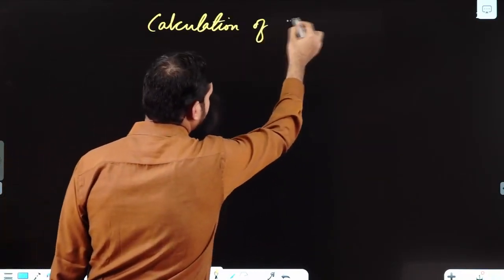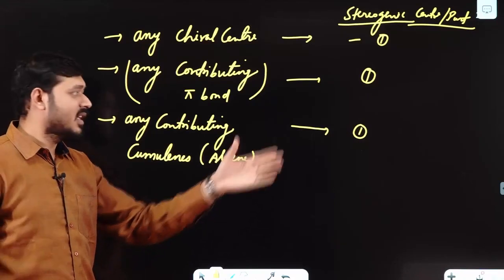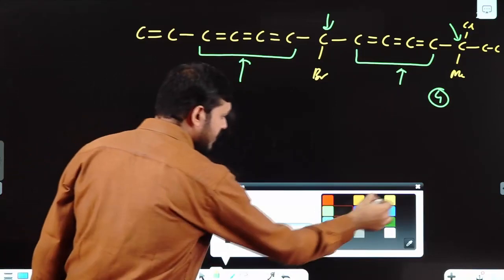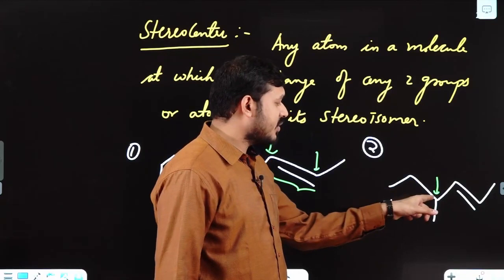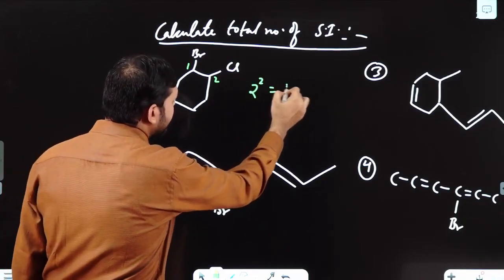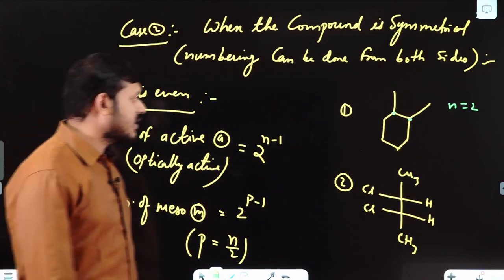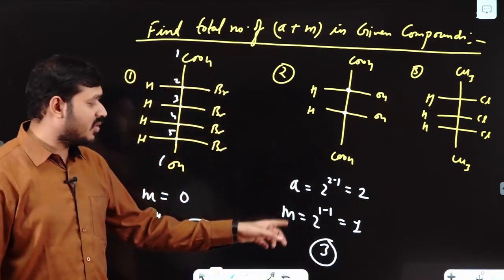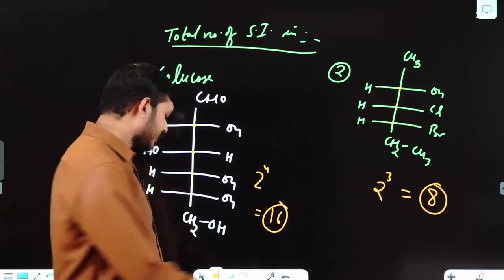STD 12 LECTURE 16 ISOMERISM